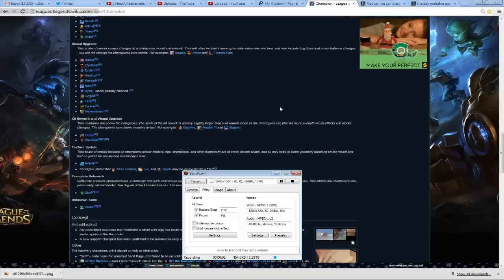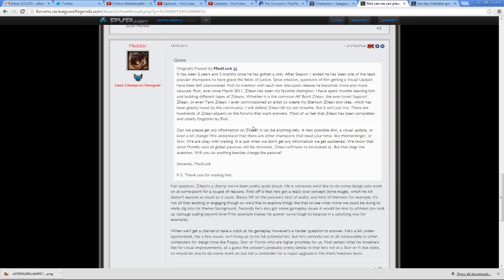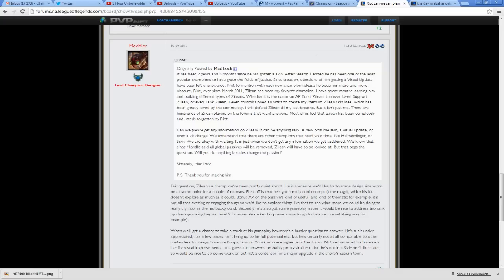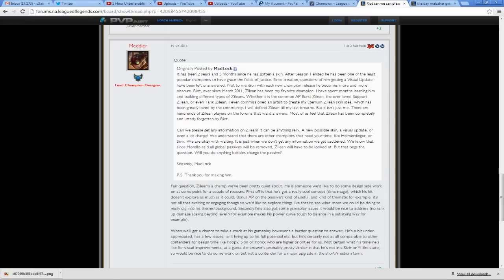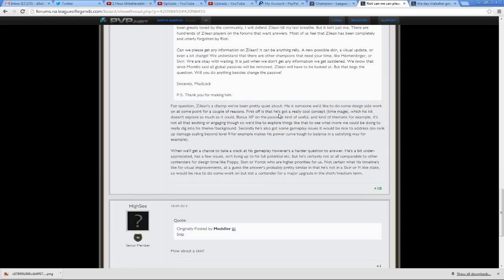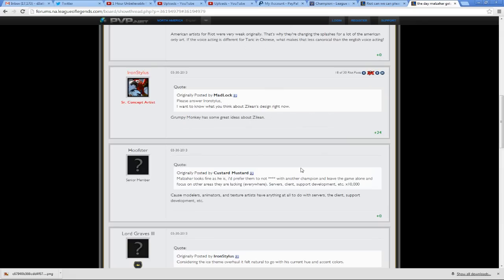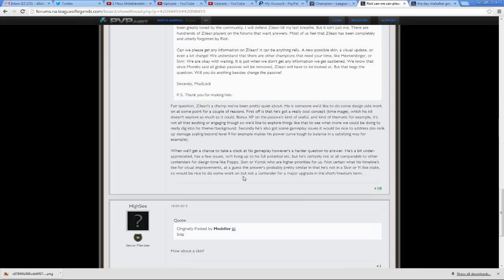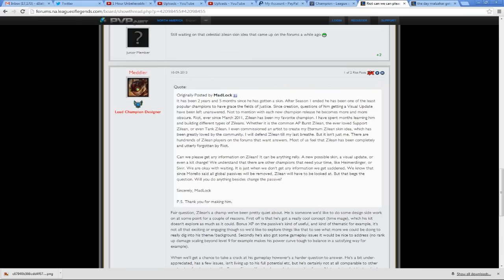Zilean Visual Rework & Gameplay Update, Upgrade, Remake (League of Legends) LOL Texture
Leave a comment of your username.